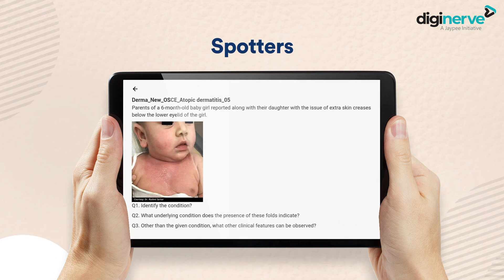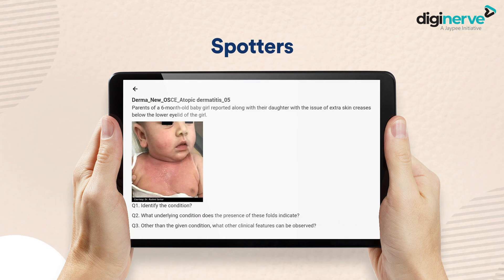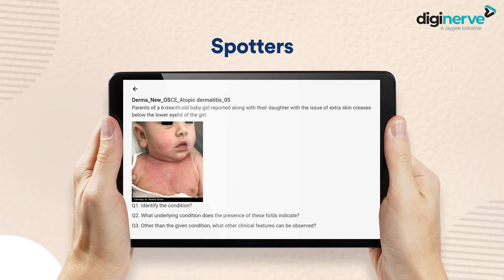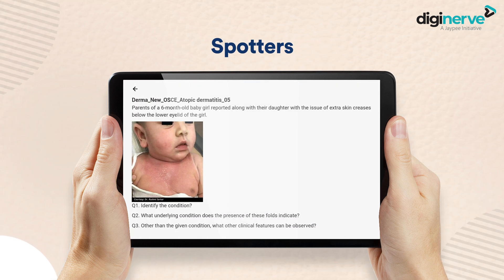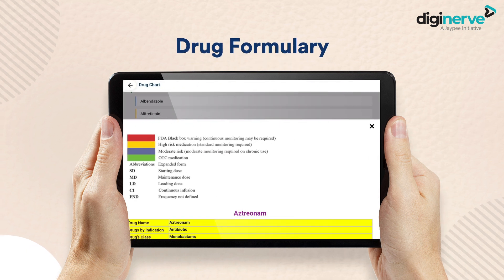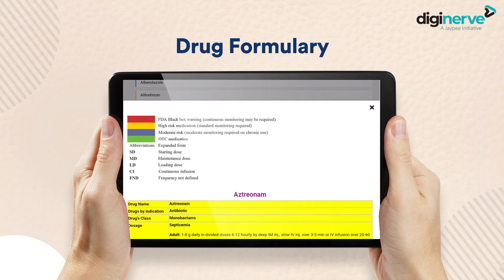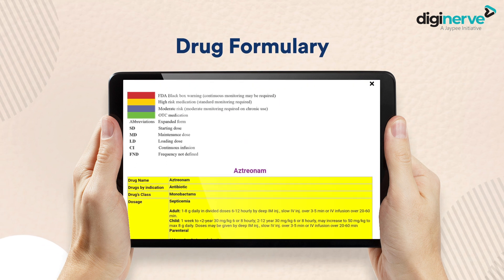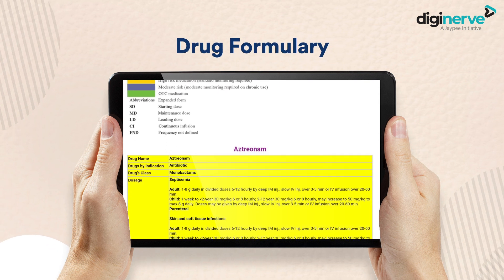Dermatology MD E-lecture Series for Postgrads | Dr. Rashmi Sarkar & Dr. S. Sacchidanand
Dermatology MD by DigiNerve is a comprehensive e-lecture series to help postgraduate medical students in their prep. Strategically designed by Dr. Rashmi Sarkar, MD, FAMS, IFAAD, and Dr. S. Sacchidanand, MD, DVD, DHA, FRCP (GI), it covers all the crucial aspects of the syllabi of dermatology. Engaging Video Lectures and Notes, Interactive Drug Formulary, Benchmark Trials, Surgical Videos and Self Assessment Questions make this e-lecture series a complete study guide.

Our AI Chatbot-DR. Wise, regular Chat Shows & Personal Experiences of the Faculty during lectures add to the guidance. This insightful Dermatology MD e-lecture series provides a detailed clarification of topics. Undoubtedly, a vital e-lecture series aligning the top docs to stay committed to their goals.